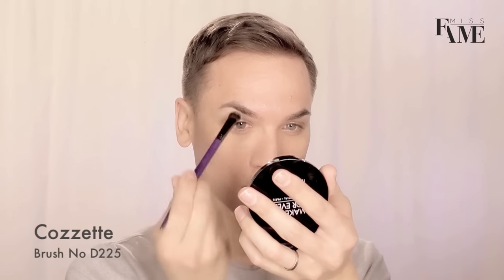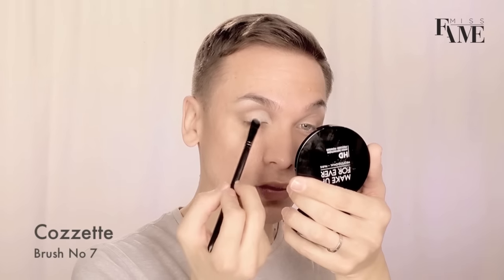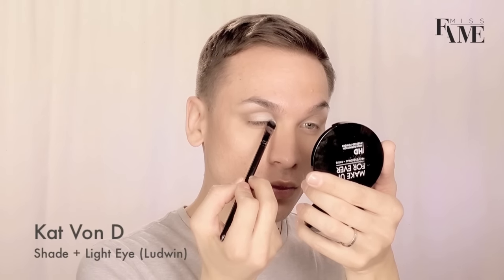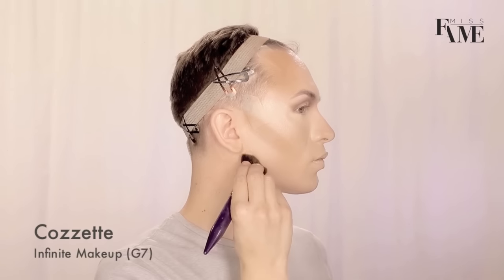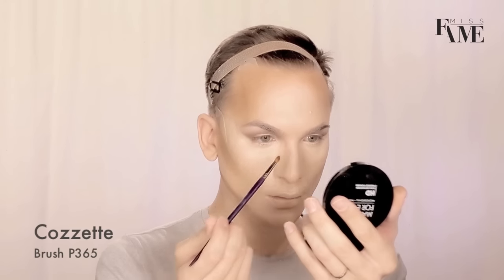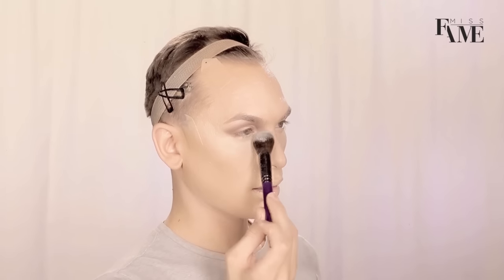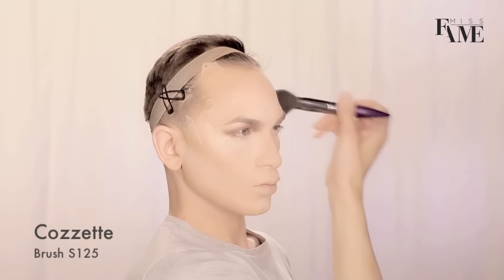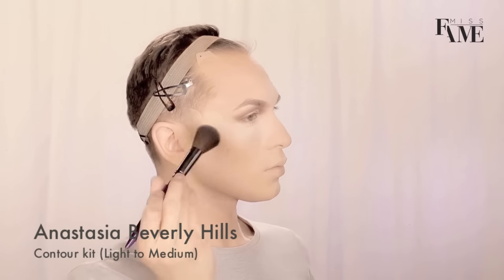Linda Evangelista Inspired - Makeup Tutorial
Watch as I transform into my ultimate icon Linda Evangelista as seen in her 1991 Allure Magazine cover.

Camera & edits: Adam Reyna
Makeup, hair, & Model: Miss Fame